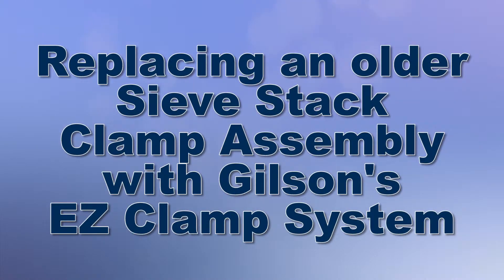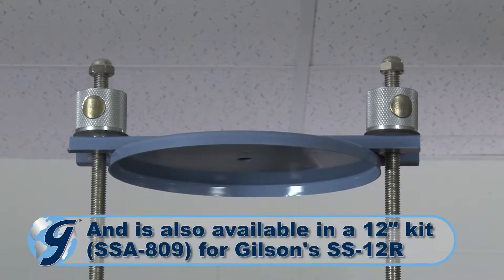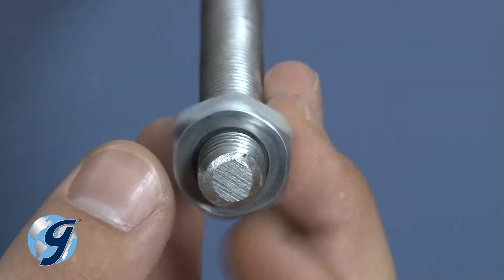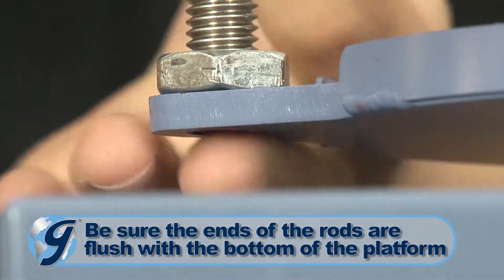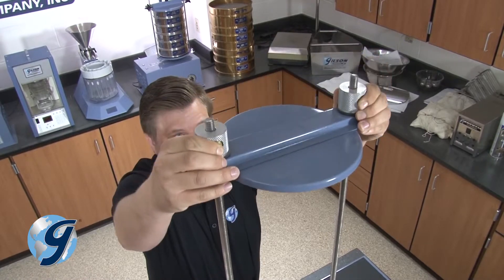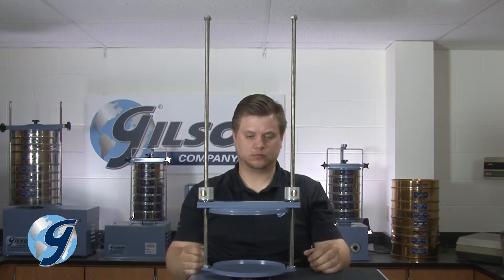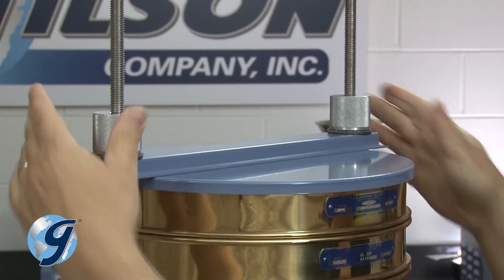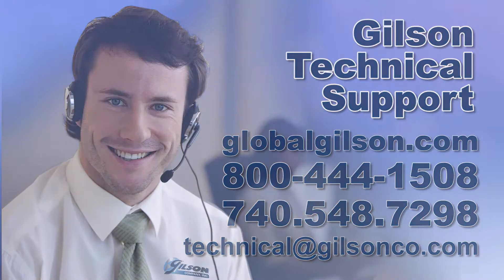Gilson EZ-Clamp Upgrade Kit Do-It-Yourself Installation for SS-8R and SS-12R (SSA-807)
EZ-Clamp Upgrade Kit is designed to replace the original clamping assemblies on older Gilson Tapping Sieve Shakers. Knurled knobs with push-button release slide freely up and down the clamp rods for smooth, easy clamping and more efficient operation. Once in position, release and a quick twist tightly secures the sieve stack. When the test is complete, push the EZ-Clamp button to raise just enough to remove the stack. Upon release of the button the clamps stay in place, ready for the next test. EZ-Clamp kits include free-sliding push-button knobs, an integral sieve cover and new clamp rods.